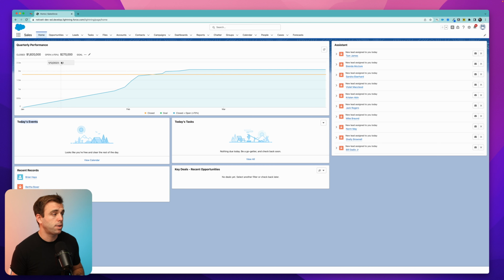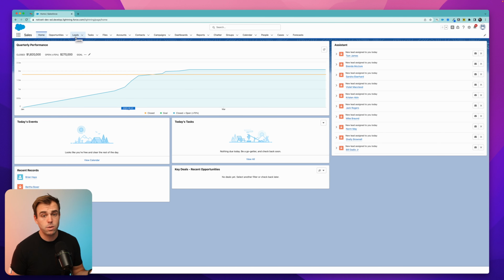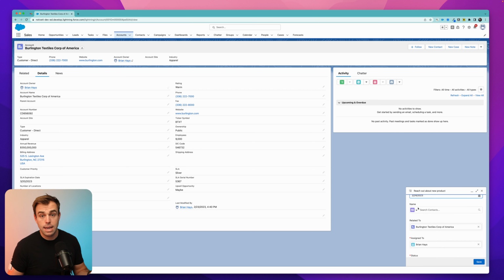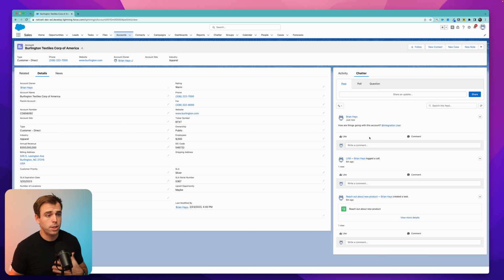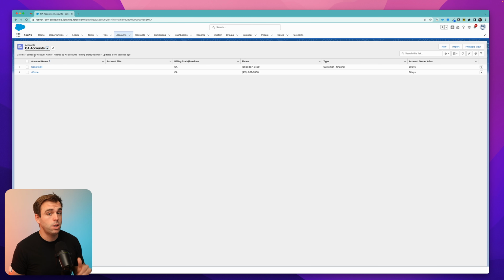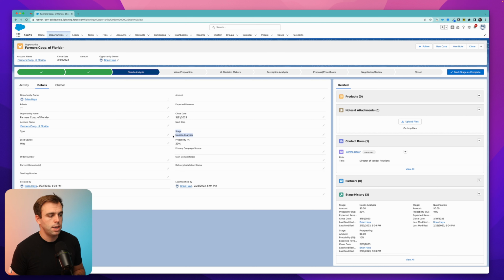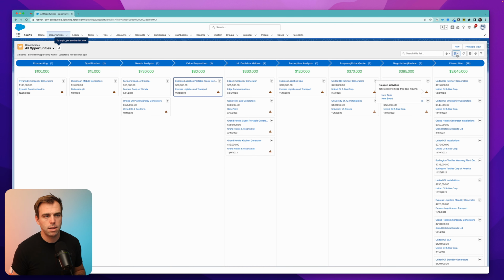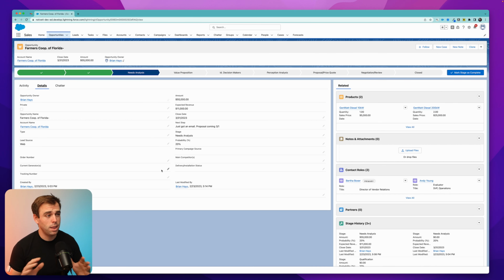Free Salesforce Course for Sales Reps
This free workshop walks through user training for salespeople using Salesforce.